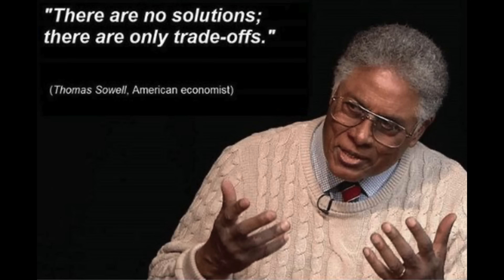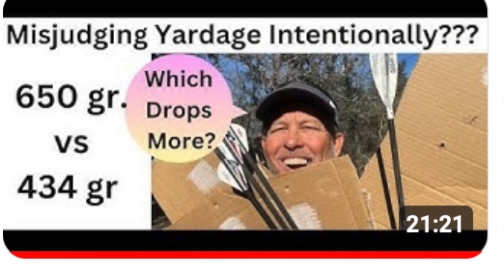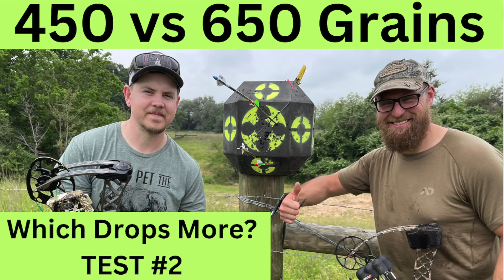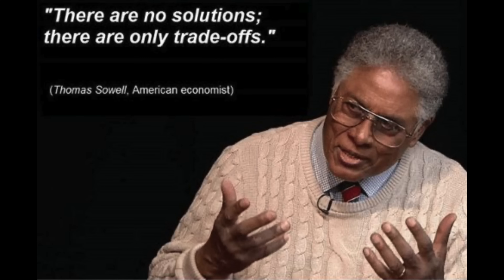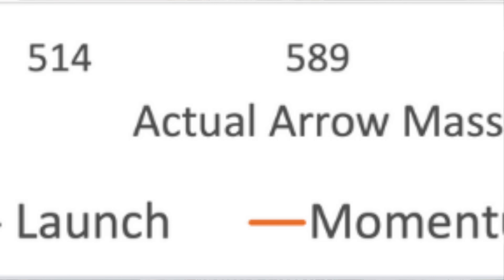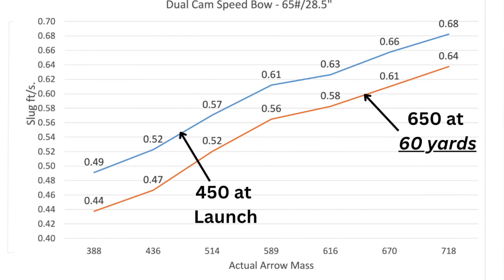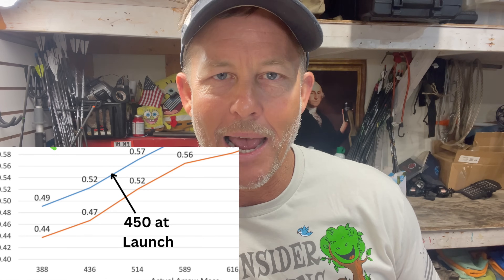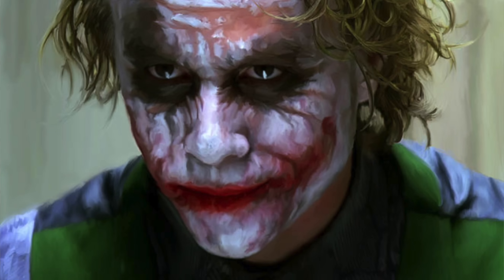650 vs 450 grain Momentum at 60 yards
Ever wondered what the on meat momentum for a 450 grain vs 650 grain arrow might be "at the animal"?   Well leave it up to the old RF and his lab radar!  "there are no solutions, only tradeoffs" - Thomas Sowell

Arrow Penetration Testing - Dumpster Shooting, Arrow Penetration, Kinetic Energy, Ballistic gel Playlist click below!